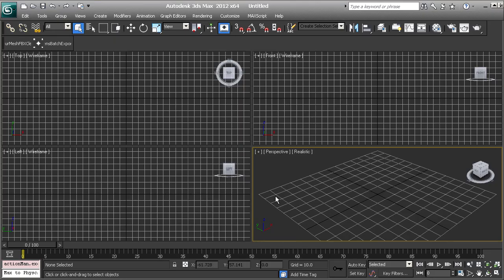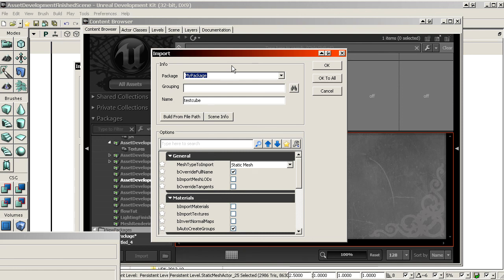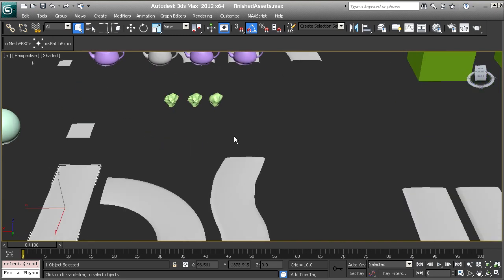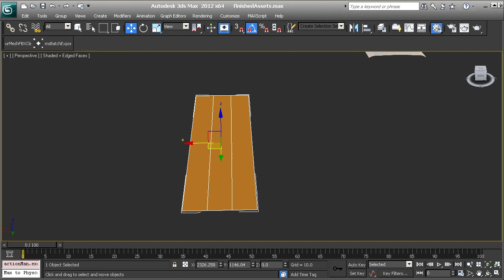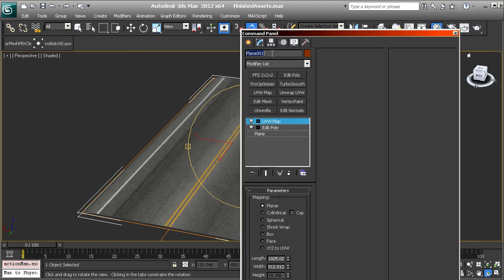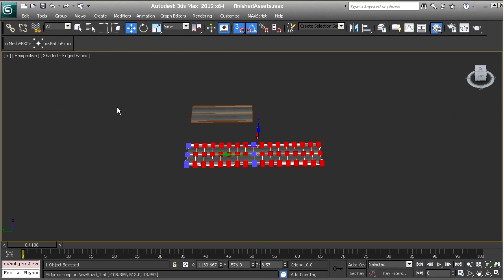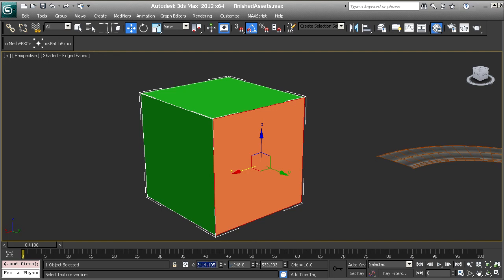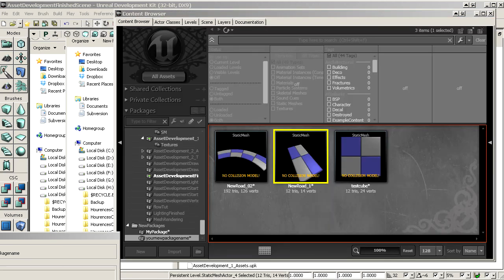The Expert Classes UDK Asset Development - Part1 - Chapter 2 - Basic Modeling